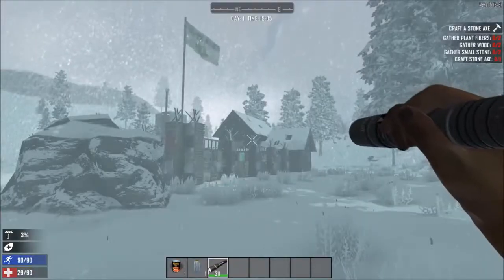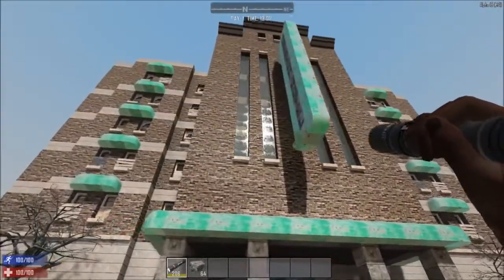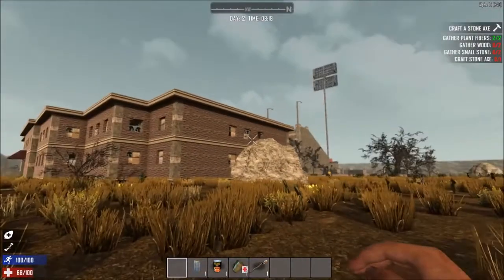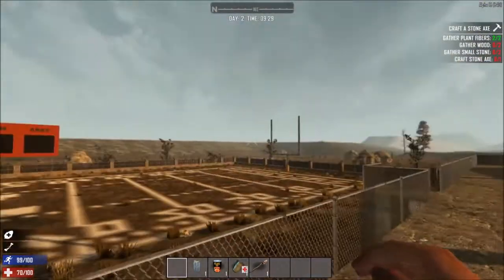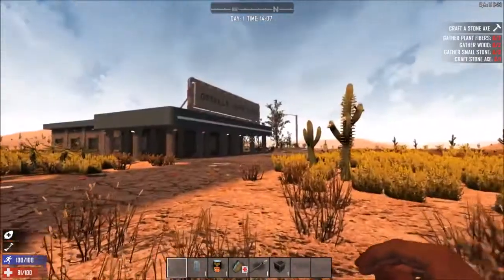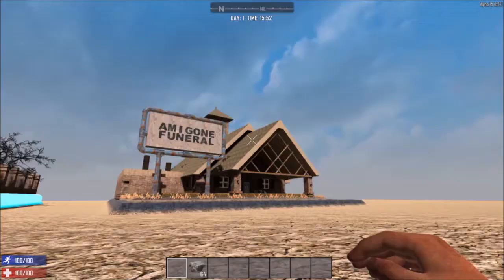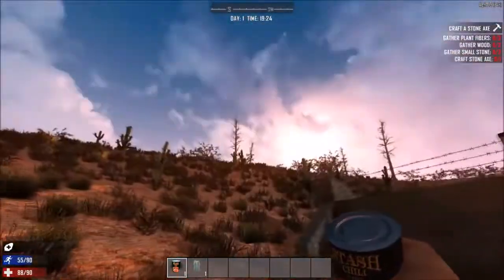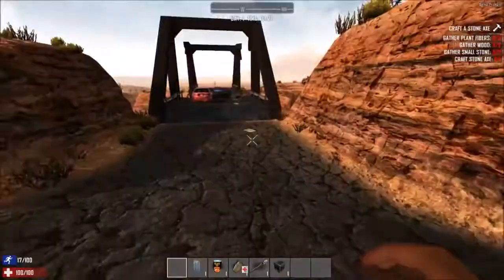7 Days to Die Alpha 15 Preview New POI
7 Days to Die Alpha 15 Experimental build is out!   We take a quick look at the new Points of Interest.

Music is
"Busy Beat" by Silent Partner
"Dub Trubble: by Silent Partner
"The Dope Steppa" by MK2
"HeroTheme" by MK2